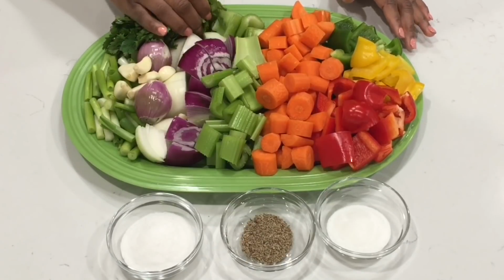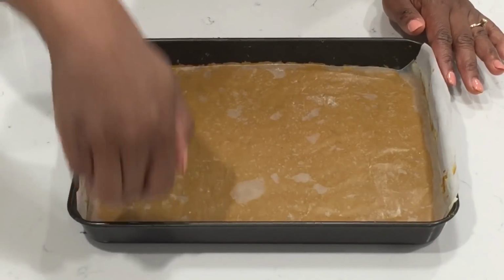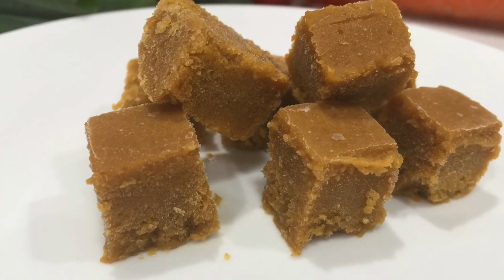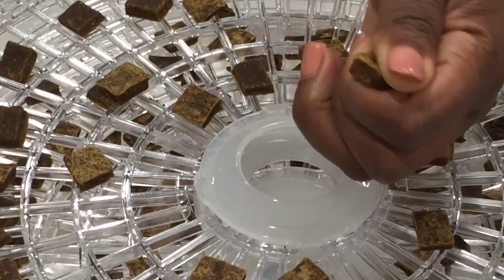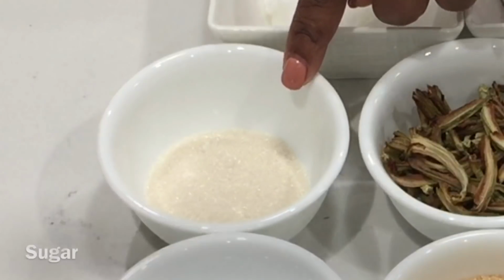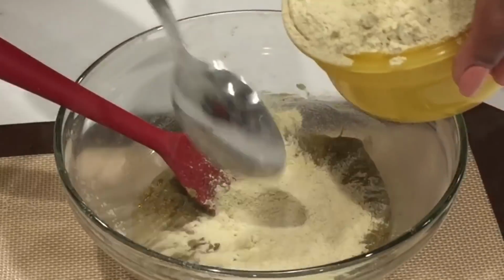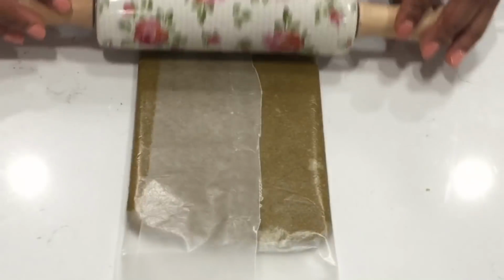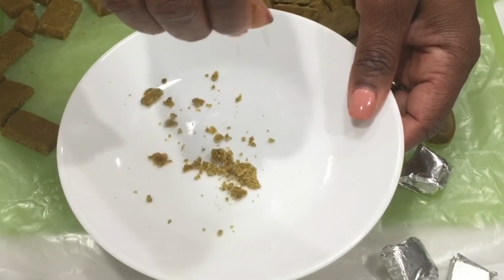3 Easy Stock Cube Recipes You Must Try / Shrimp Seasoning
I personally use msg in moderation and through my research I found that it is a natural ingredient derived from seaweed, it is also found in many foods such as cheese and tomatoes. Msg is now produced by the fermentation of starch, sugar beets, sugar cane and molasses. I feel like we are being shamed for using a natural ingredient just because someone said so, moderation is key and we all have to do what is good for us
I found this video👇🏽helpful maybe you will too❤️

Ingredients:
                    For First Two Cubes
Parsley
Spring Onions
1 - Bulbs of Garlic
2 - Shallots
2 - Onions
2 - Celery sticks
4 - Carrots
3 - Bell Peppers
1/4cup - Accent
1tbsp - Aniseed
3tbsp - Salt
Water - to stem vegetables
               Second Cube
2tbsp - Garlic Powder
2tbsp - Ginger Powder
3tbsp - Parsley
1/2cup - Dehydrated Carrots
2tbsp - Coconut Oil or tt
1/2cup - Dehydrated Celery
1/2cup - Shrimp Powder
1/4cup - Onion Powder
1/4cup - Salt
1/4cup - Accent
3tbsp - Sugar